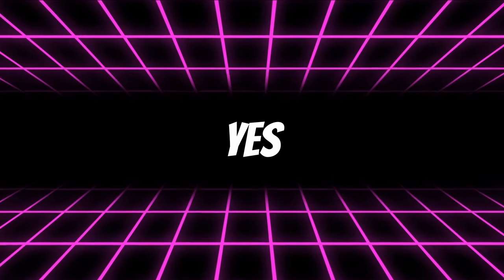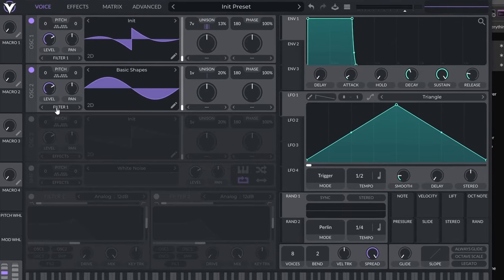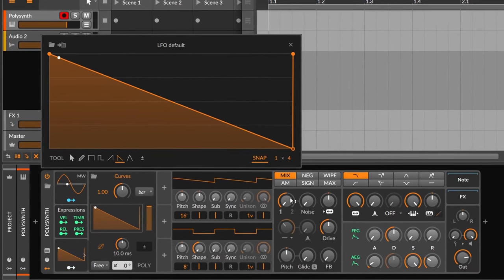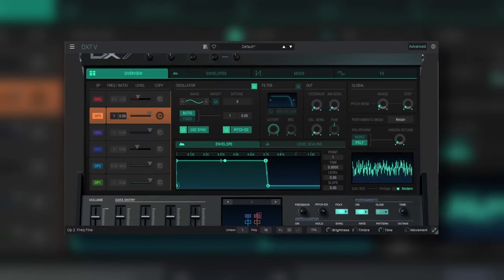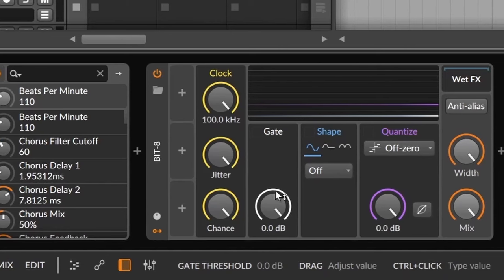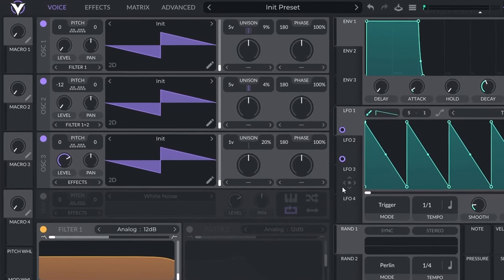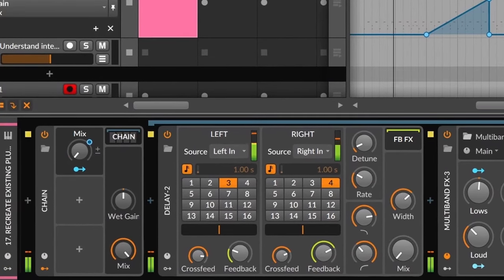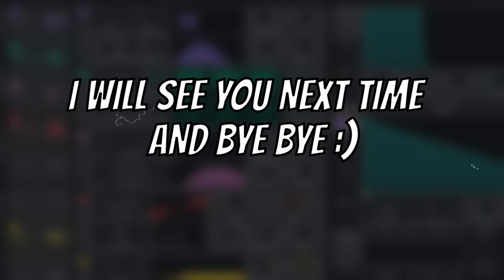20 Outstanding Sound Design Tricks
▶ Thanks to my Patrons:
▶ DaveO, Quim Gil, Verenkiro, Robert

0:00 Intro
0:09 Interesting Pads
1:34 Stereo Bass
2:54 Sub Saturation
3:20 Delay Tricks
4:11 Plucky Automation
5:08 Synced Modulation
5:48 Odd Rythms Made Easy
6:21 Beyond FM
7:00 Going Extreme
7:53 Better than Autopan
8:29 Use Only Effects
8:58 The Beauty of Downsamplers
9:57 Extreme Compression
10:25 Rythmic LFOs
10:58 Polyrythmic LFOs
11:42 Limiters Save Ears
12:00 Anything is a Wavetable
12:35 Granular Percs
13:18 Replicate it!
14:00 Understanding Energy